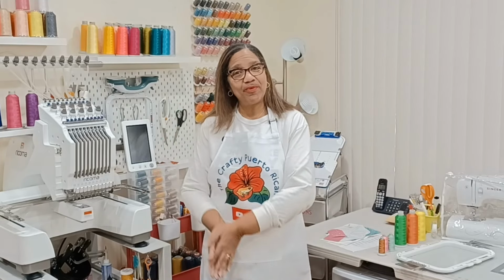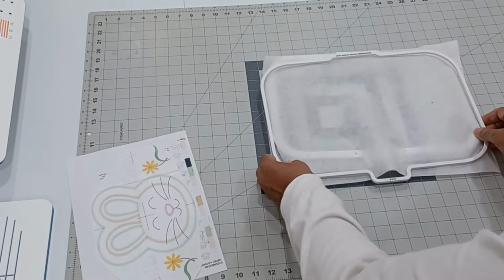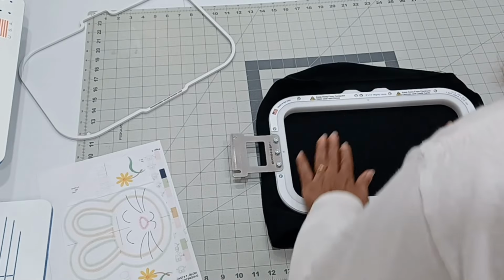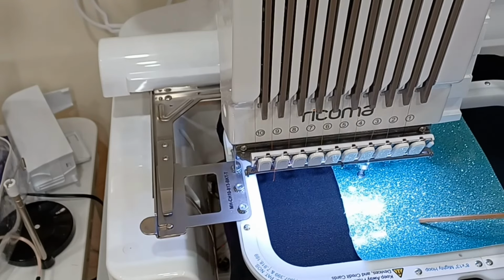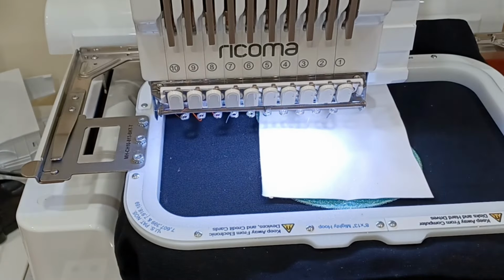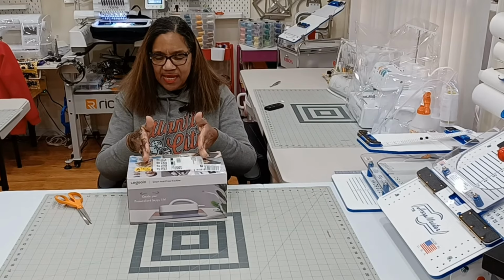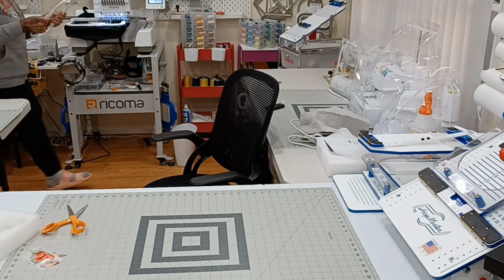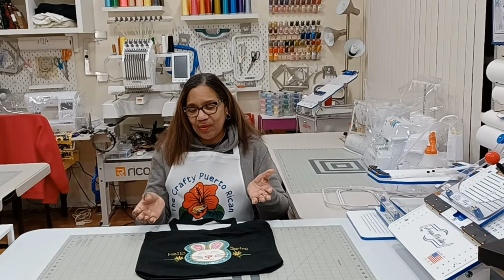Embroidery Vinyl Appliqué Tutorial | 3 Layers Embroidered Together | Let's Get To It!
On this video I am going to be embroidering a triple layered appliqué design on a tote bag using glitter embroidery vinyl.  I will be utilizing a 8 x 13" Mighty Hoop, a Mighty Hoop Backing Holder, my Ricoma EM1010 multi needle embroidery machine, tear away stabilizer, and a tote bag. Let's get started!

🔻Etsy Shop

🔻Magna-Glide pre-wound L shape bobbins
🔻Embroidery Vinyl for appliqué
🔻Tote Bag
🔻Legooing Heat Press Machine for T-Shirts, 7" × 5" Portable Fast Heat-up Mini Easy Press
🔻Craft Felt sheets
🔻Heat n Bond Ultra
🔻Cricut Heat Press
🔻Vevor Hat Press
🔻Sticky Stabilizer
🔻Polymesh Cut Away stabilizer
🔻Fusible Iron on No Show Mesh Stabilizer
🔻Tear Away stabilizer
🔻Cut away stabilizer
🔻Temporary Adhesive Spray
🔻Embroidery thread
🔻Embroidery thread
🔻Embroidery thread holder
🔻Brother SE1900 Embroidery Machine

Musician: @iksonmusic